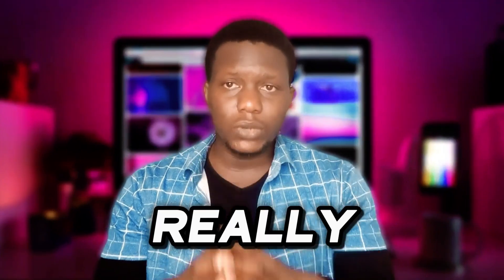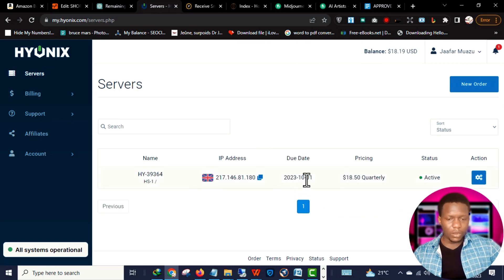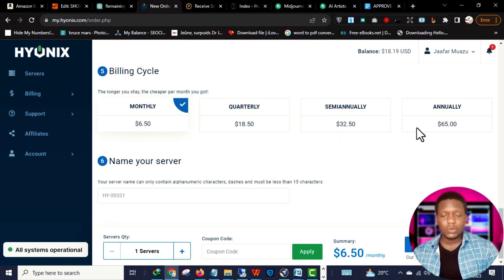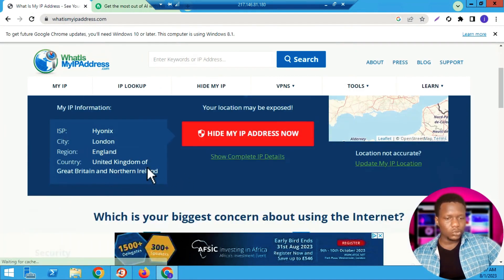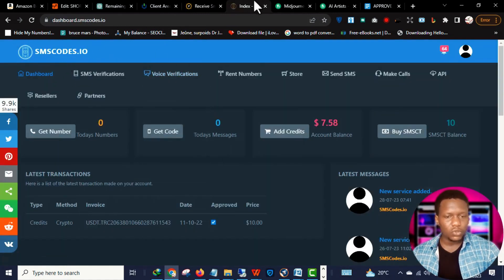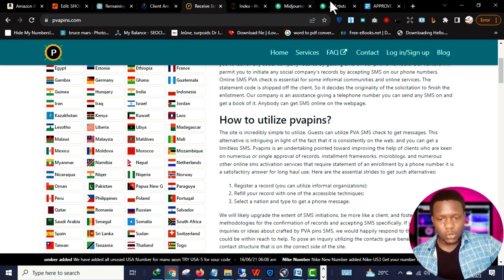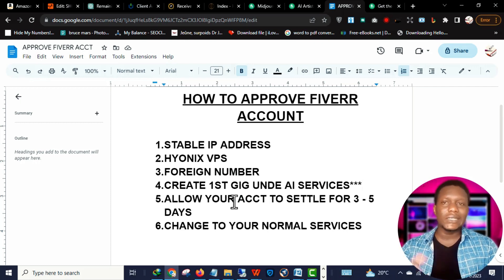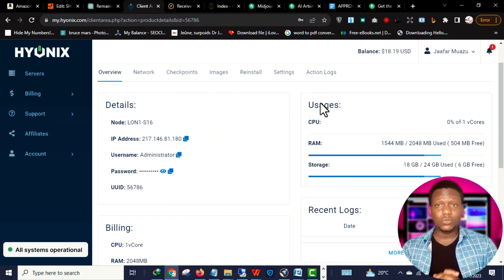How To Approve Your Fiverr Account Very FAST (NEW TRICK🔥🔥)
In this video, I will show you how to approve a fiverr account really fast. If you have been struggling with "Fiverr Not Approved" or Your account not approved on Fiverr, this video is for you.

🔥ABOUT ME